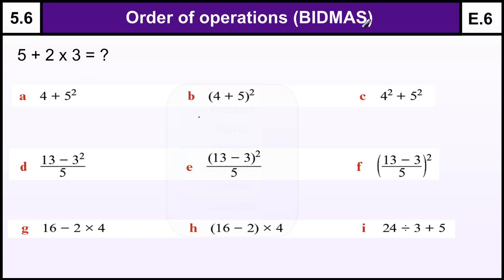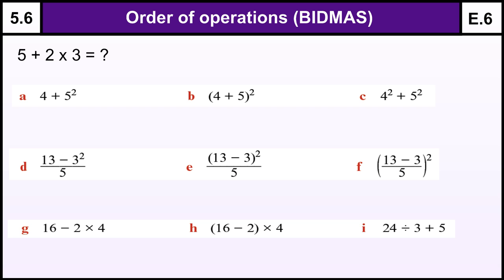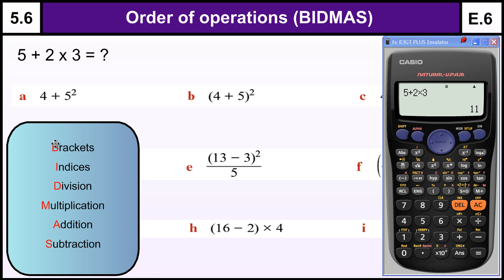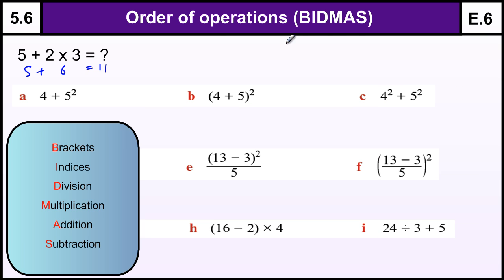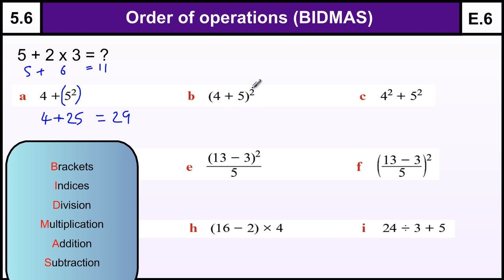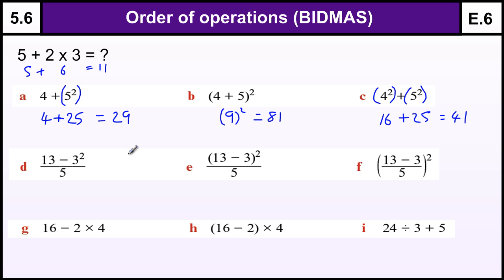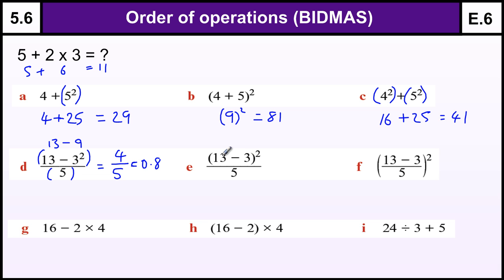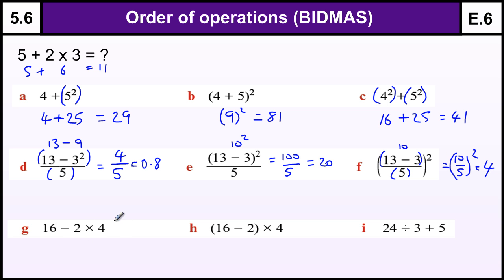5.6 Order of Operations (BIDMAS) - Basic Maths Core Skills Level 5